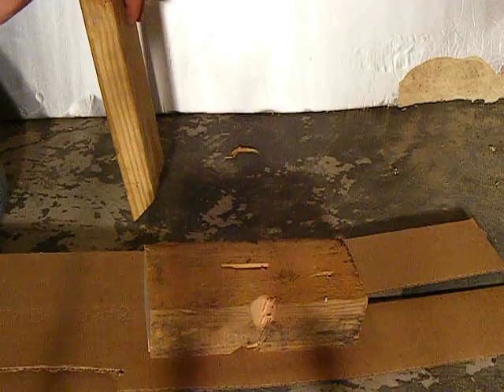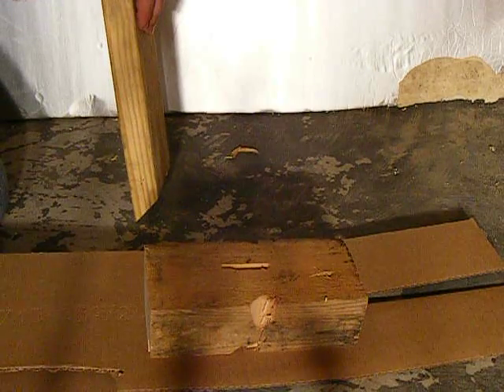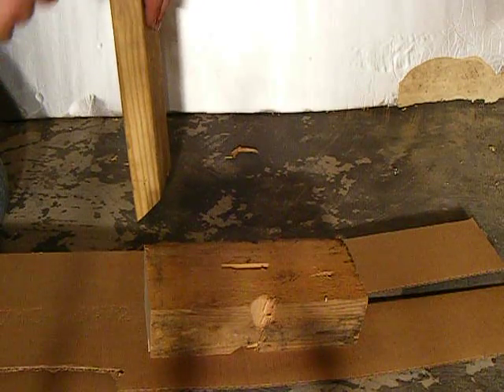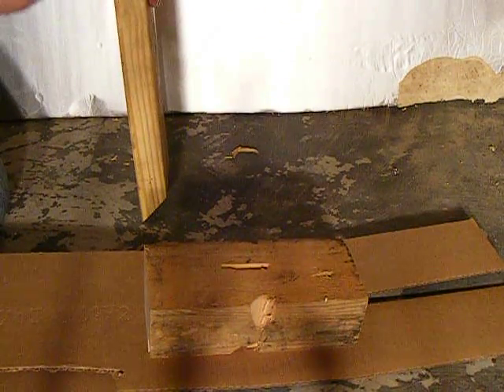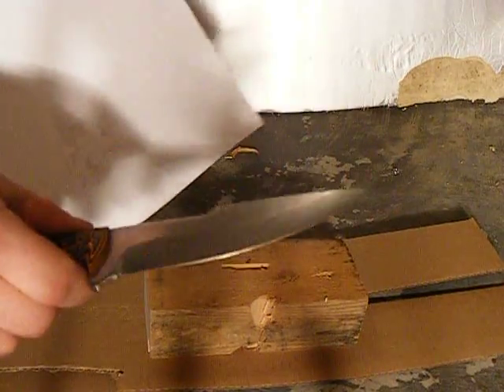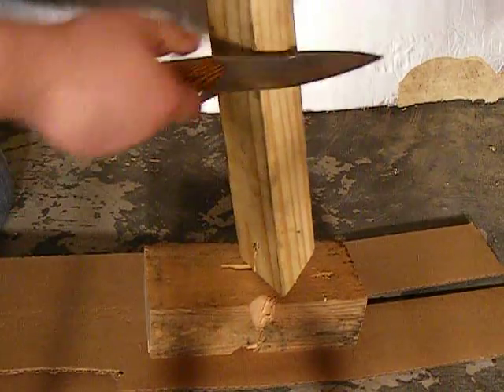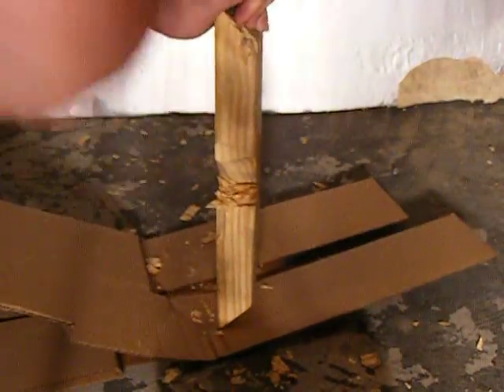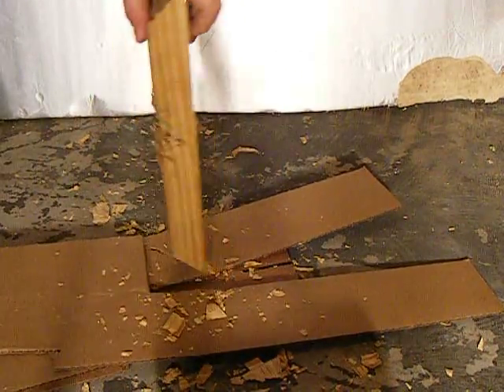knife making EXTREME TIP TORTURE! A must see!!!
Hey guys.  A little ranting and some solid advice from yours truly.  I see a lot of new knives and faces lately.  They are works of art.  Keep it up guys!  Even if you think someone out there is making knives 100 times better than you just keep going.  When they run out of steam you can take the lead :)